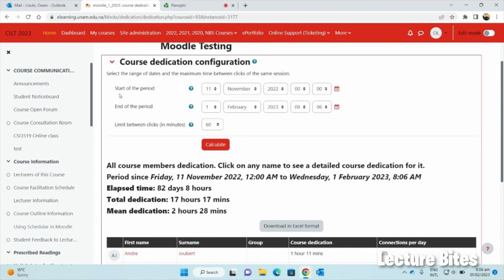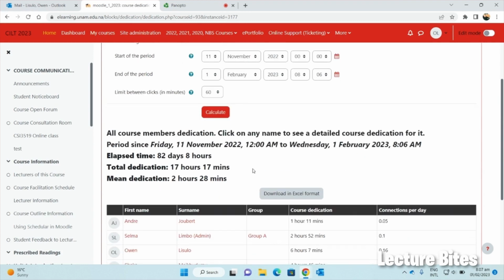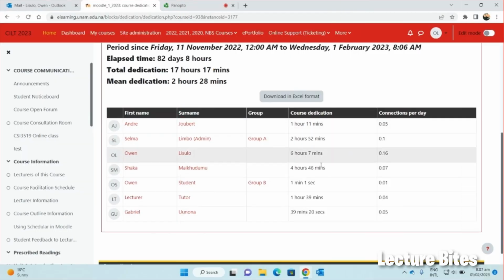Lecture_Bites: How to check Course Attendance_ Moodle Tutorial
This is a brief tutorial on how you can get the analytics for course attendance on Moodle.

CILT